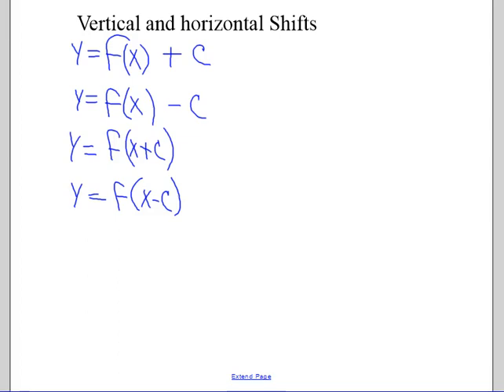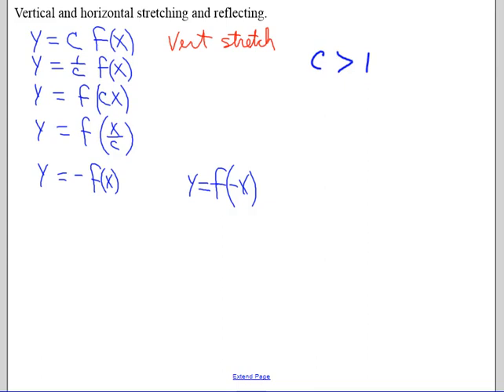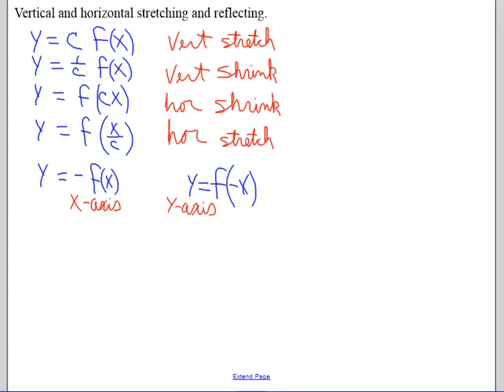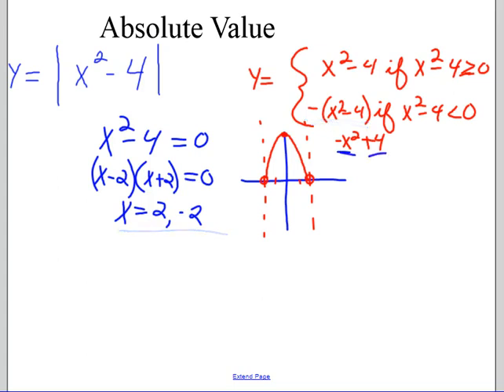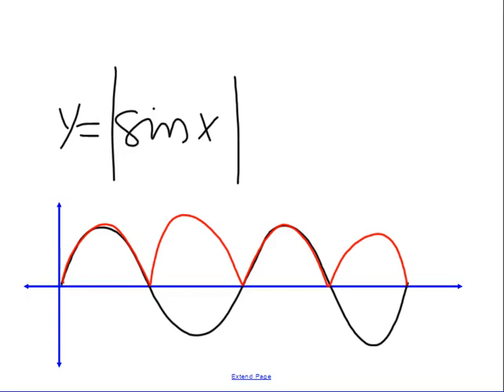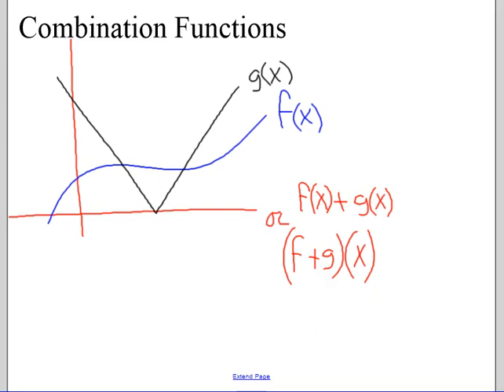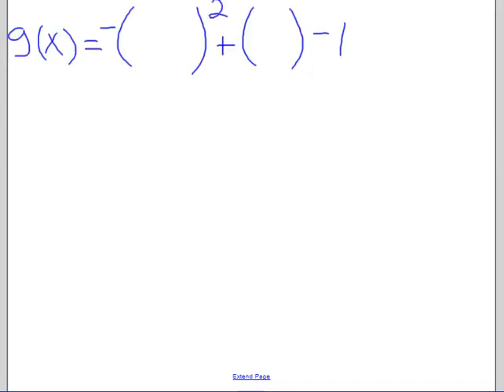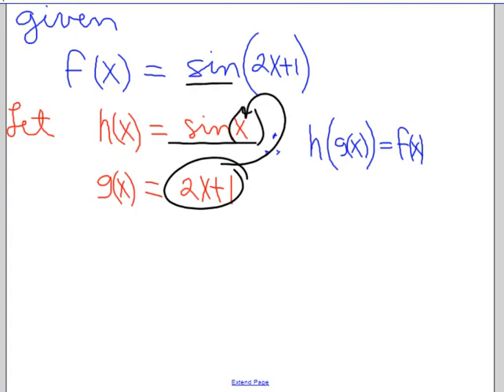1 3 Calculus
AP Calculus New from Old functions